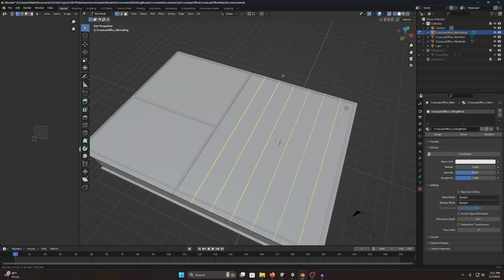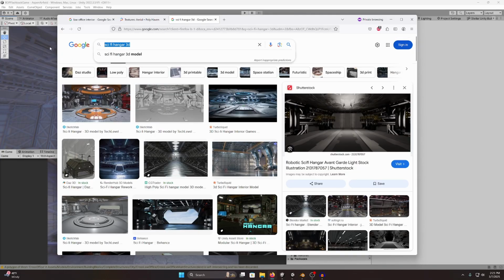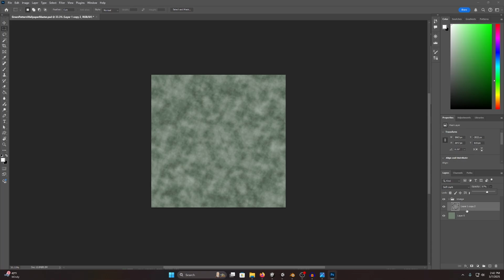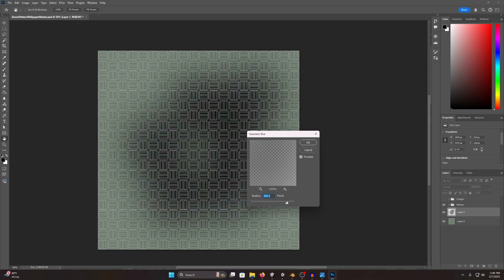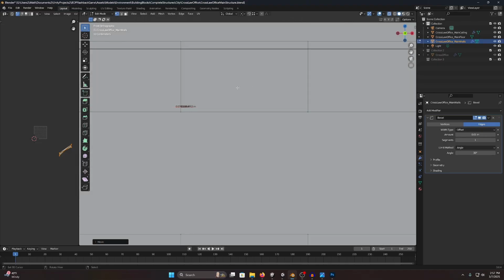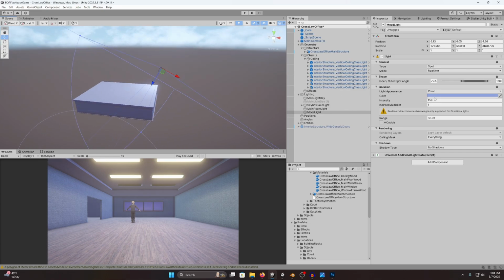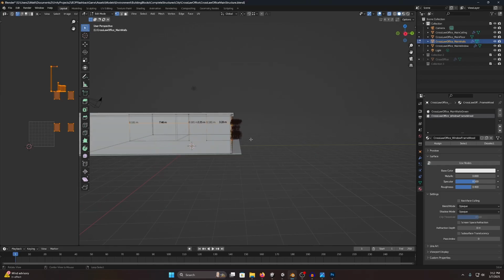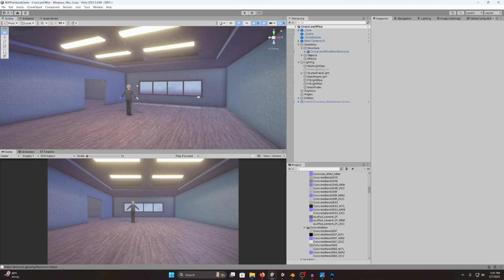Adding LIFE to 3D geometry - FULL Level Design (2/4)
You can check out the Steam page for Burden of Truth here!

For my upcoming game which is a sequel to Burden of Proof, I have a chance to evaluate old scenes that I made back in 2018 and reinterpret them for this new project using everything I've learned about art and design since then. Recreating levels from BOP has been a bit of a learning process, but one that was definitely more rewarding after seeing the results! In this series, I'll walk you through this process step by step and show you the exact decisions I make during my level design process. The two sessions I recorded have been edited down into 4 parts, and at the end of this walkthrough, we'll be able to compare Cross' Law Office before and after I've remastered it. So without further delay, let's get building!

In this part, I finalize the overall structure of the building and create a brand new texture in Photoshop to use for the wallpaper. Then, after finishing the materials, I set up shadows, the day/night cycle system, and fill lighting to create a more artistically motivated scene. In the next part, I'll begin placing detail objects and framing the room with large level props. But before I upload that footage, I need to actually finish this game! Be sure to check out Burden of Truth on September 18th and I'll do my best to get a Godot video ready around that same time so I can cover more topics I've been meaning to talk about.

0:00 Intro
1:07 More modeling & detail philosophy
8:08 Texturing the main wall
22:10 Initial level props & window carving
31:47 Lighting the scene & window materials
38:12 Tweaking the structure
40:48 Reflections & day/night cycle
45:56 Outro

~~LINKS~~

I have a Discord server! Feel free to join and hang out!

🌐I have an official website here!